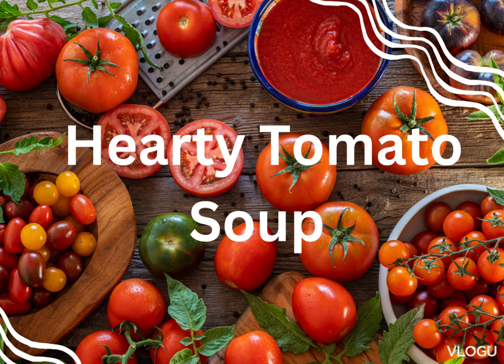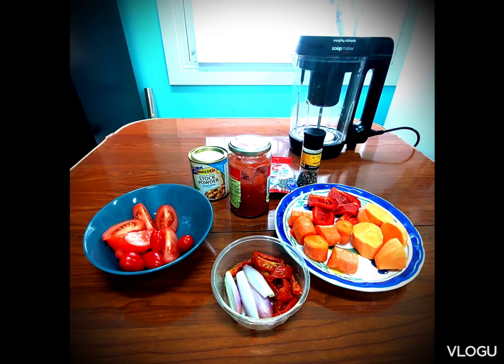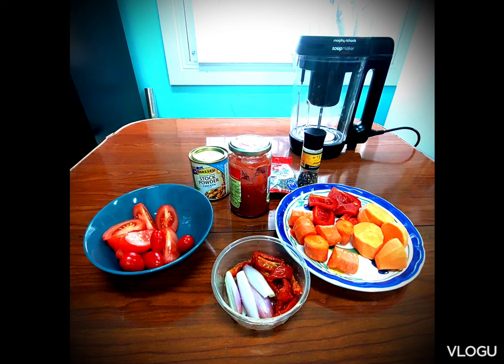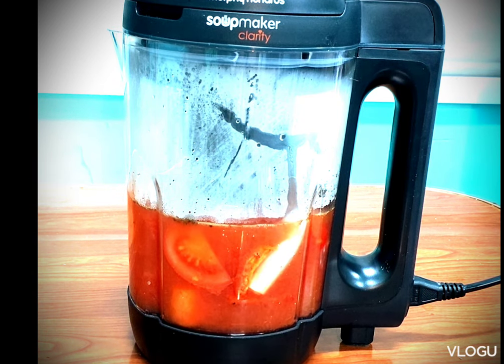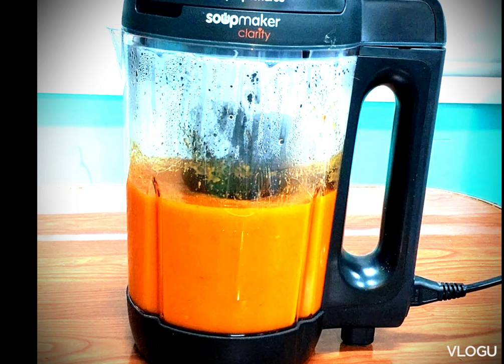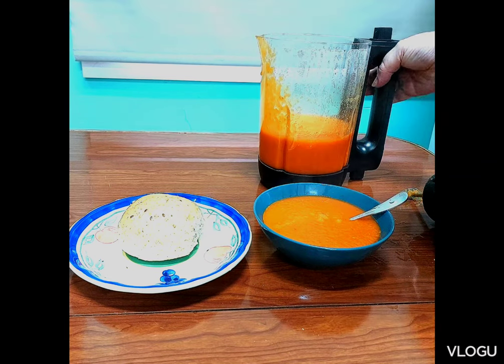Hearty Tomato Soup - Morphy Richards SoupMaker Clarity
Join us as we make a wholesome tasty Tomato Soup in a  Soup Maker
Total calories approx 320 for 4 serves
That's around 80 calories a serve, team it with a small multi grain roll and your at around 230 calories per serve.
Ingredients:
400 grams tin Tomatoes
1 x Medium Tomato
50 grams of Semi Dried Tomatoes
1 medium Carrot
1 small Sweet Potato
2 Golden Shallots
1/2 tsp Dried Basil
4 tsp Chicken Stock
2 tsp sugar (if required)
salt and pepper to taste
1 litre water